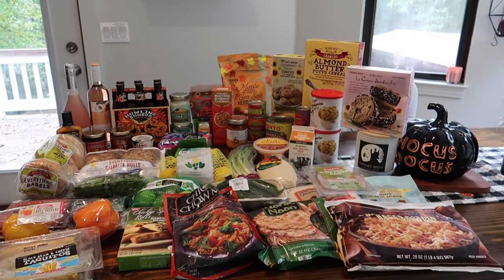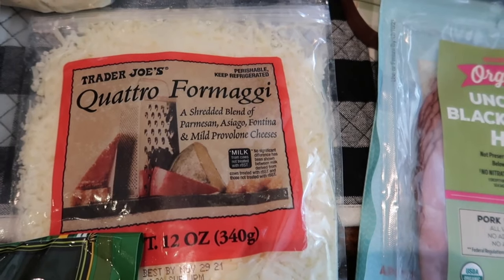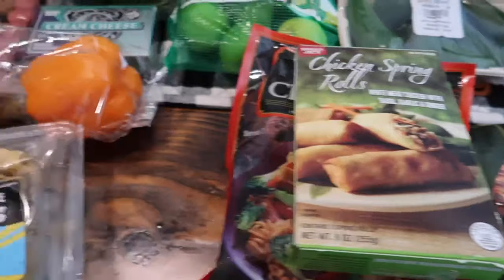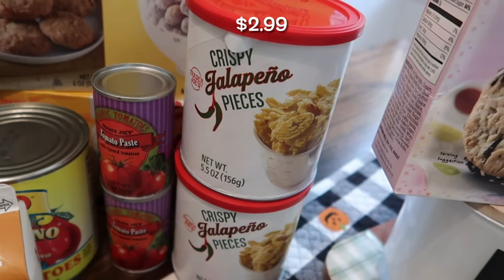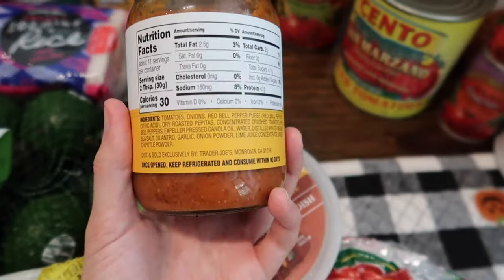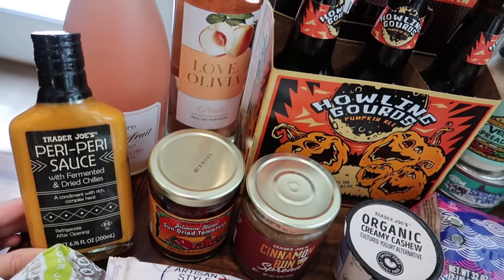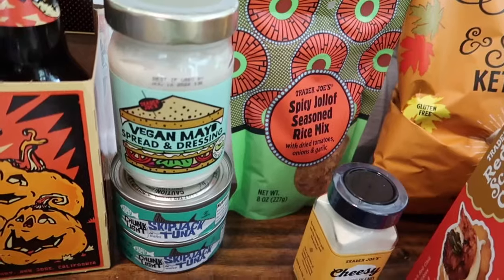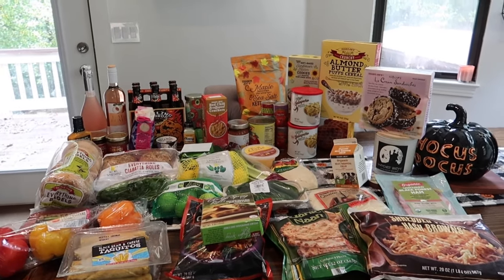NEW October 2021 Trader Joe’s Haul with Prices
Today's video is my weekly Trader Joe's Fall grocery shopping haul for October 2021. Trader Joe's has all their new fall seasonal items out. I purchased some of favorite must haves, snacks and all the fall pumpkin items are out in stores now. I show you the brand new spicy jollof seasoned rice mix, the cheesy seasoning blend, the seasonal maple cinnamon bun spread, the maple seas salt kettle corn, and the howling gourds pumpkin ale. I share with the you all the prices for all items. Follow along as each week I grab all the pumpkin and fall items at Trader Joe’s. We are a family of 4 and have some food allergies. I share with you all the nutrition facts on all the new items each week. We purchase a lot of healthy gluten free, dairy free & vegan foods. I Hope you guys enjoy.